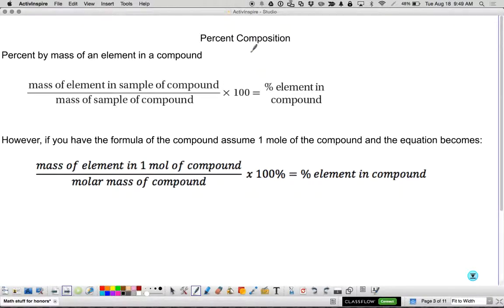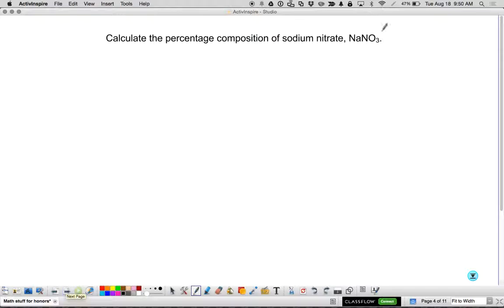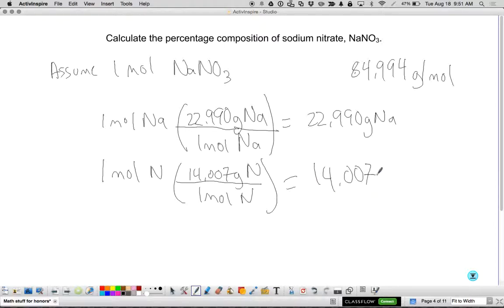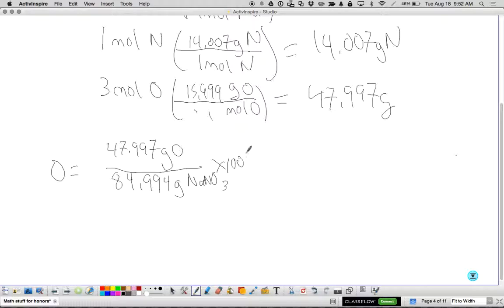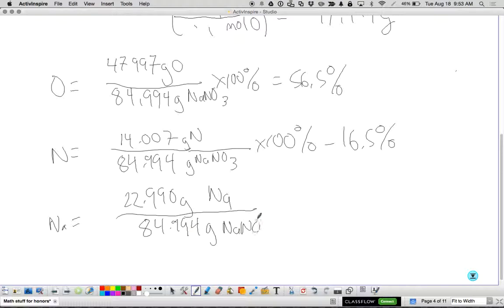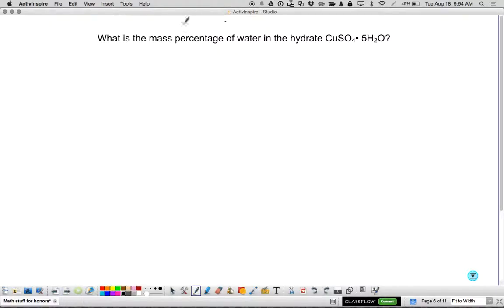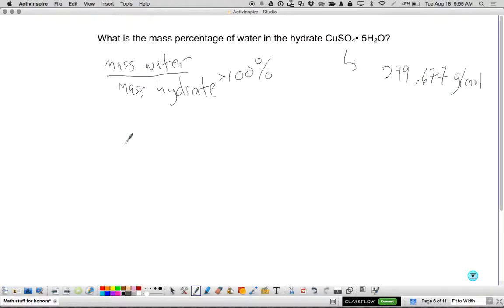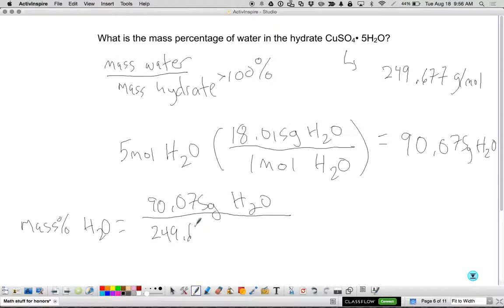5.6.d mass percent